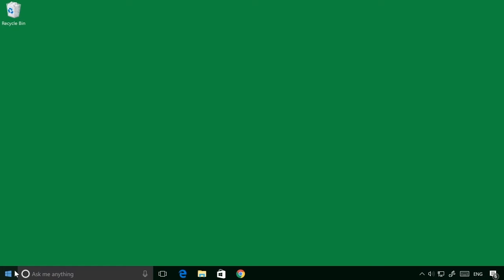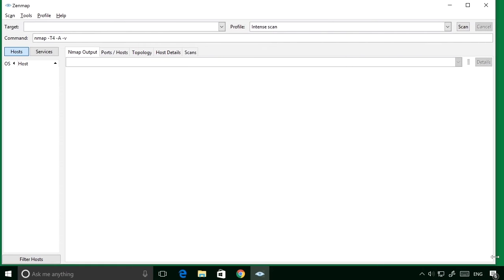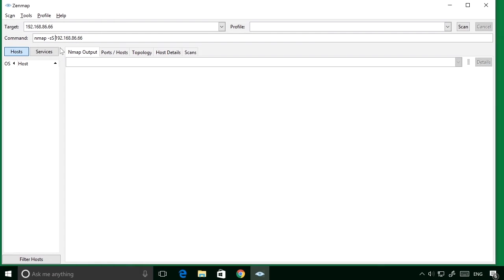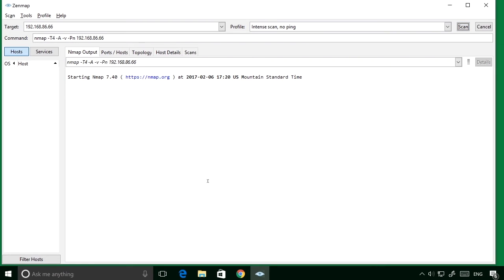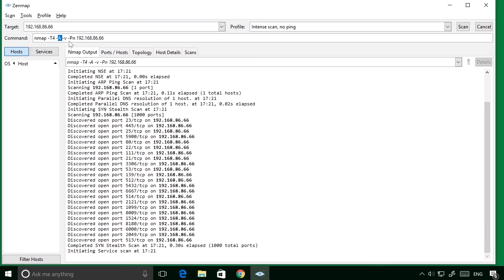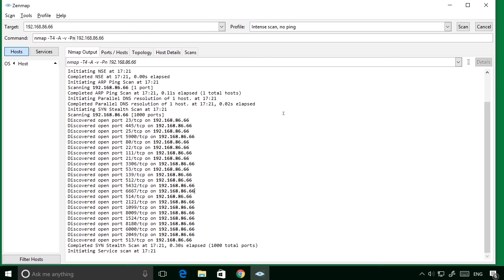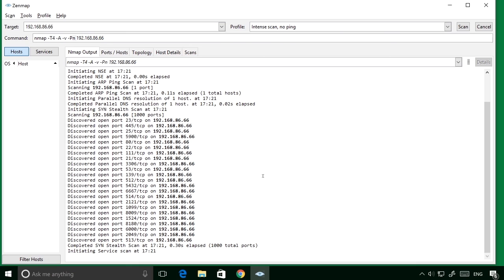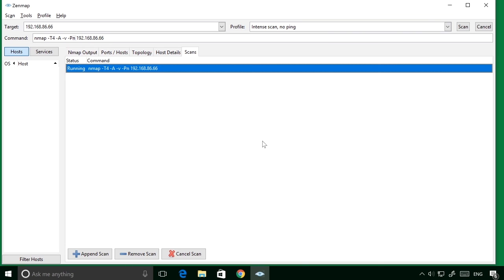How to Using Zenmap